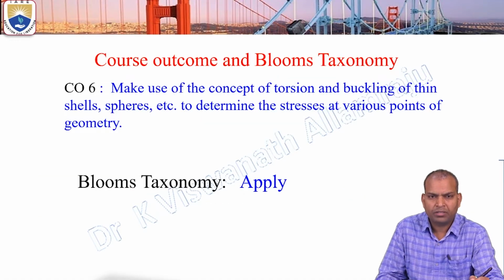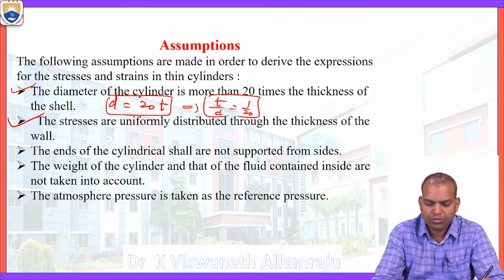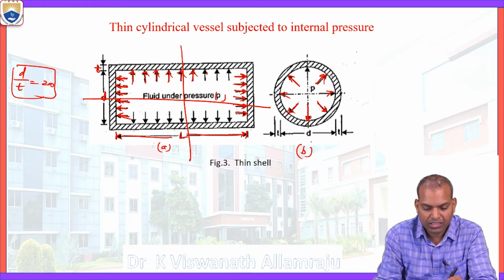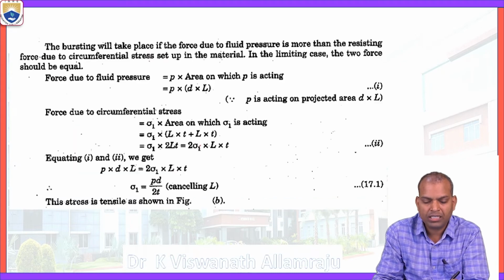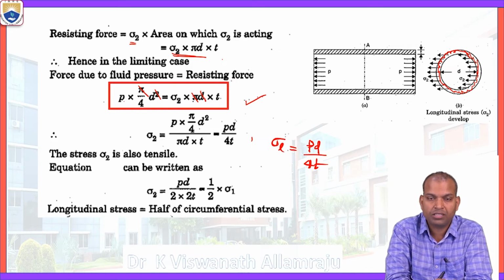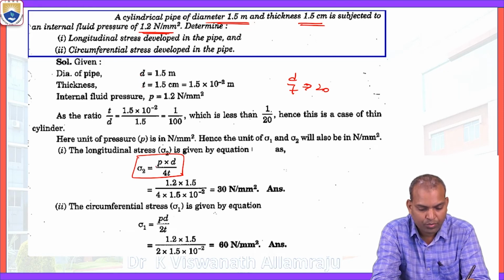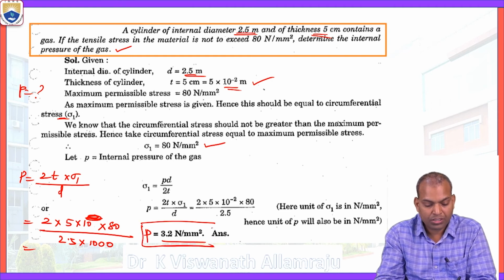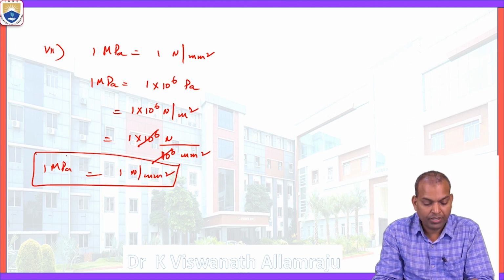Thin Shells by Dr. K Viswanath Allamraju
Thin Shells by Dr. K Viswanath Allamraju | IARE

Telangana, India.